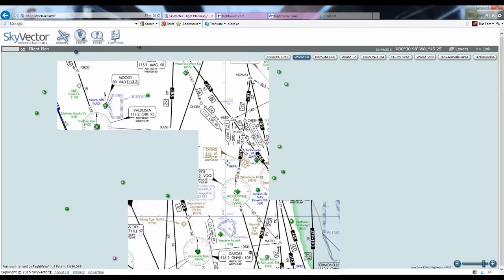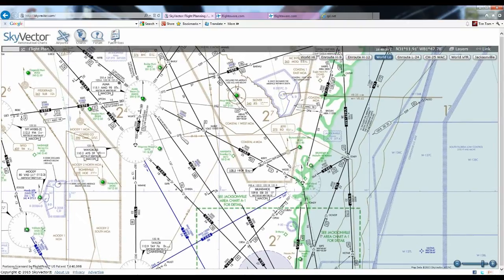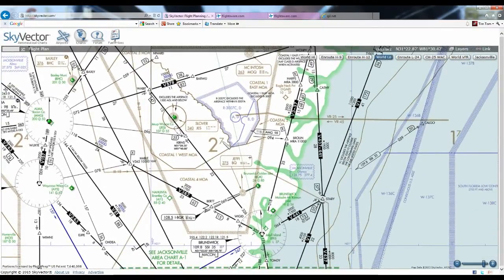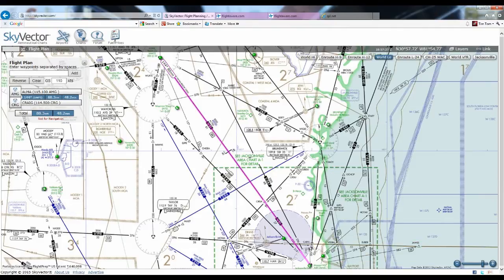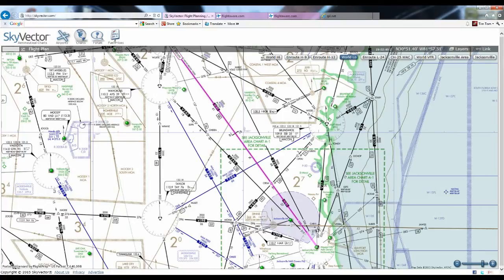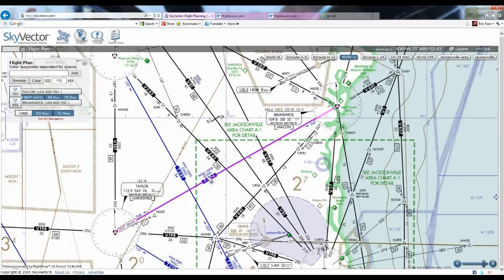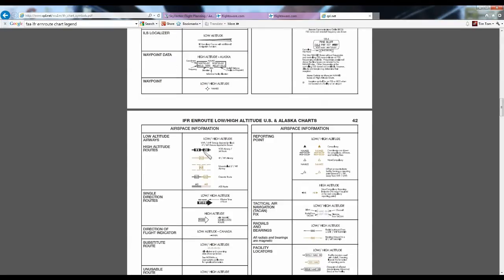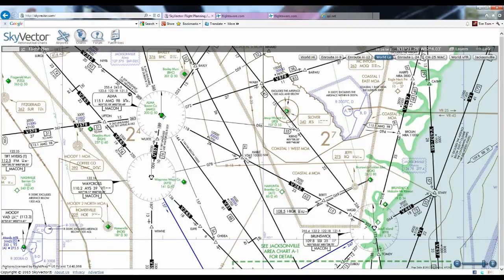Flight Simulator, Reading Charts Tutorial. En-Route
3ed video in a series where I go over how to read charts.

its not hard really. you just have to start and don't stop, eventually you get good at it.

they are long but really informative.

Part 3 En-route  (You Are Here)
Part 4 STARS
Part 5 IAP's
Part 6 VFR sectionals
Part 7 Fly and TAC Charts
Part 8 VFR Approach and Departures
Part 9 VFR Flight planning with Charts
Part 10 IFR Flight Planning with charts